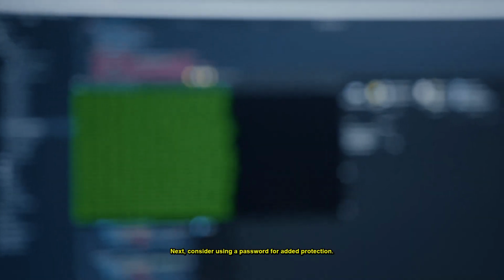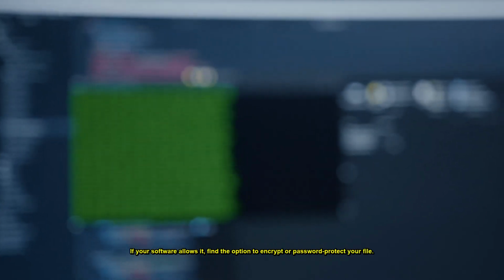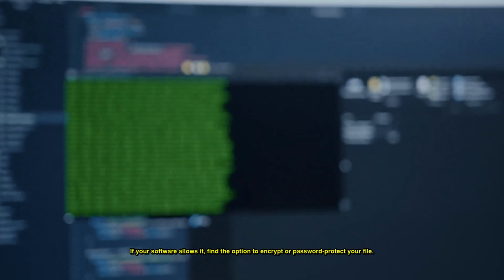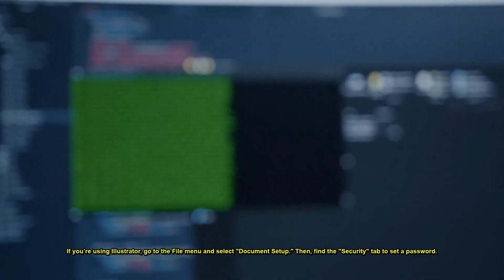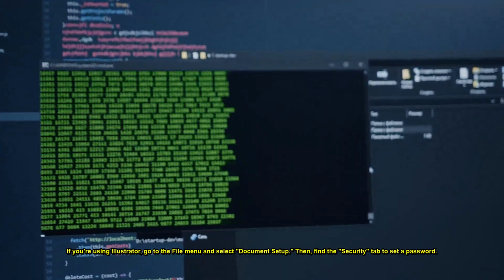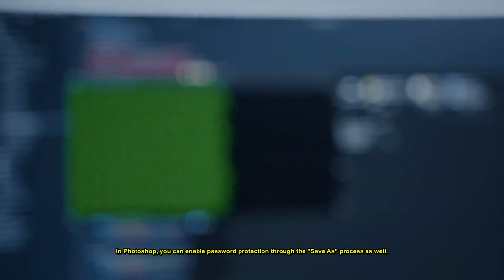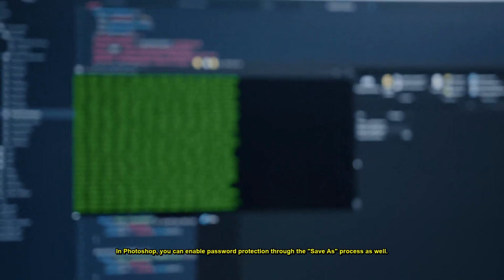How to Protect Your Designs with Adobe - Easy Tutorial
In this easy tutorial, we’ll guide you through the essential steps to protect your designs using Adobe software. Whether you're a graphic designer, illustrator, or simply looking to safeguard your creative work, this video covers everything from copyright basics to using Adobe's built-in features effectively.